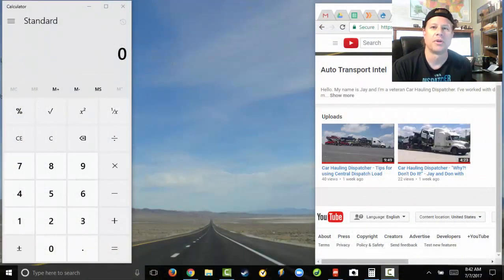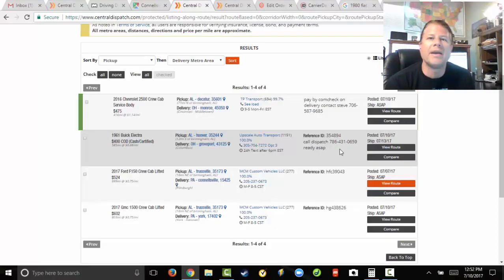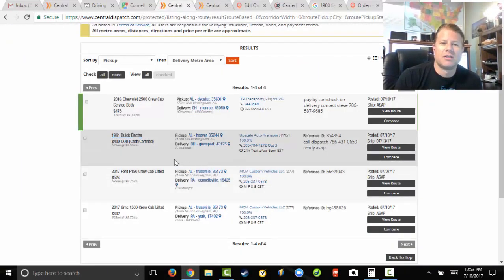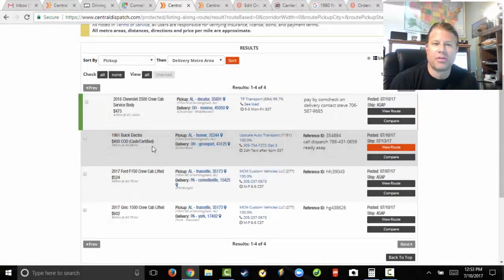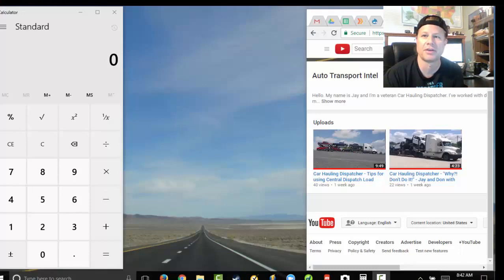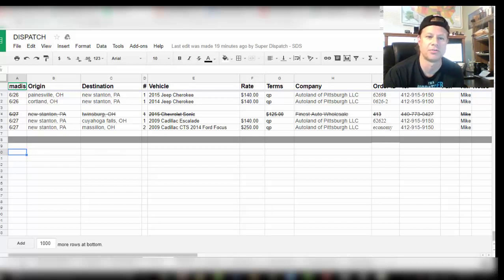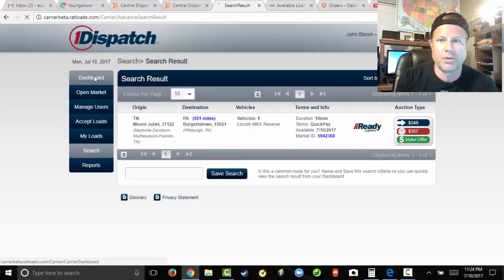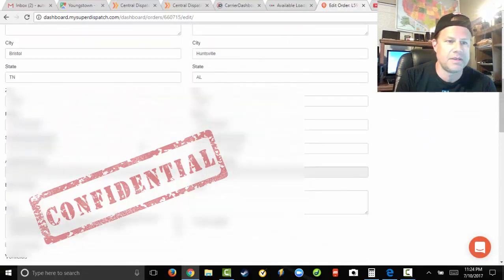Car Hauling Dispatcher - How To Book, Load & Verify Using Load Boards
Now that we've booked 3 vehicles for our driver to fill up his 3-car wedge auto transport trailer, it's time to verify the info and assign the loads to the driver's app. The booking process is never easy, as we have to find the right loads for the route and negotiate the best carrier rate for the driver - and communicating with the driver is essential to being a good car hauling dispatcher. Making endless phone calls is simply part of the job while checking the map and second guessing decisions can be all too common. However, through it all, getting the loads booked and the trailer filled is a great feeling!

This video can help Car Haulers and Dispatchers use the Search Vehicles function on Central Dispatch ) to Find & Book Loads plus recommended best practices of Route Scouting and a brief look at two other major Car Shipping Load Boards: Ready Auto Transport "1Dispatch" ) and the CarsArrive Network The TMS dashboard and eBOL used in this video provided by Super Dispatch

(Behind-The-Scenes of Auto Transport Industry)

"Car Hauling Dispatcher" features a veteran auto transport dispatcher load searching, booking cars, and dispatching for current working owner-operators while managing and documenting real-life auto transport industry life cycle logistics.

Auto Transporter Credit: John Bloom of Palidin Enterprises LLC ( thank you! )

Please forward this to your friends! Thanks. - Jay W.